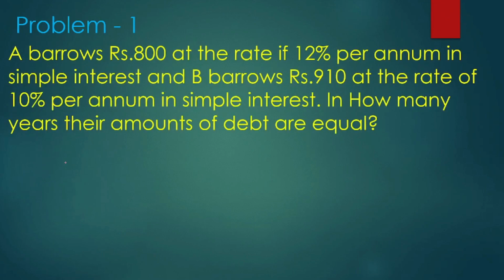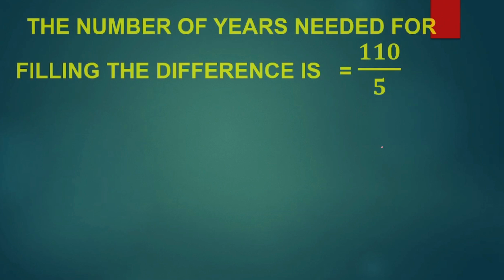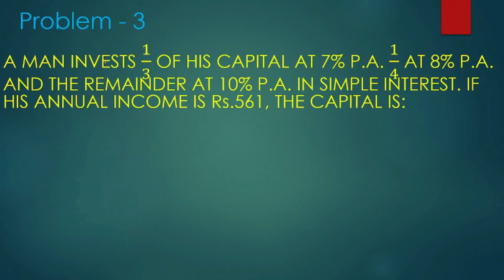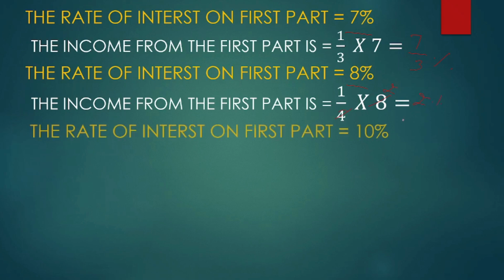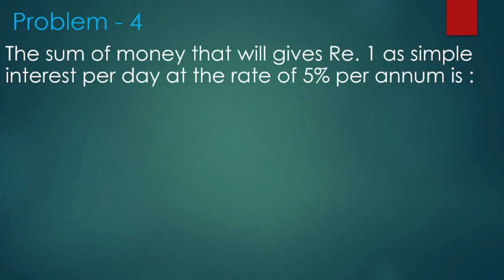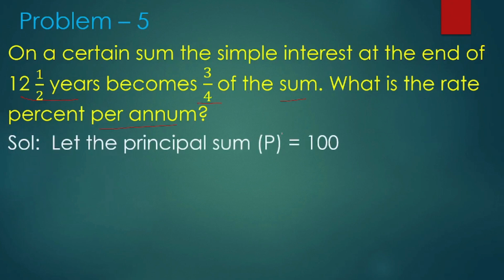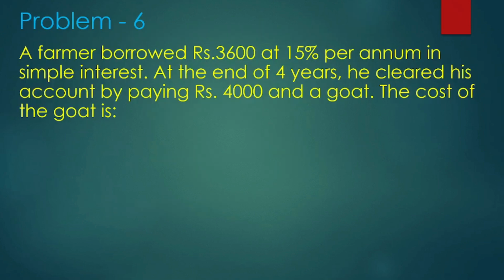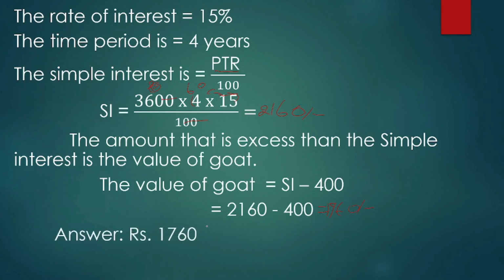SIMPLE INTEREST II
Diffferent types of problems on simple interest gives us a good understanding about the dealilng of the problems.